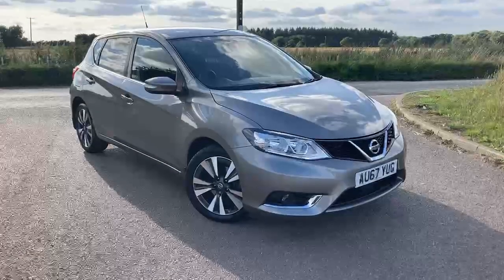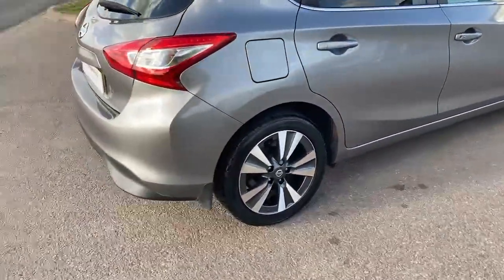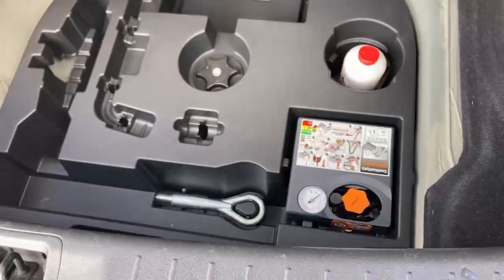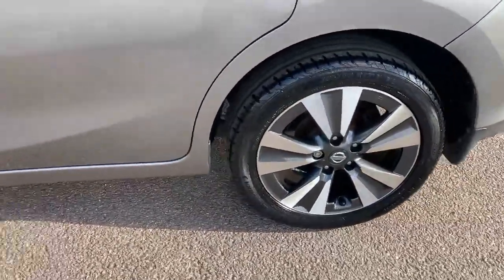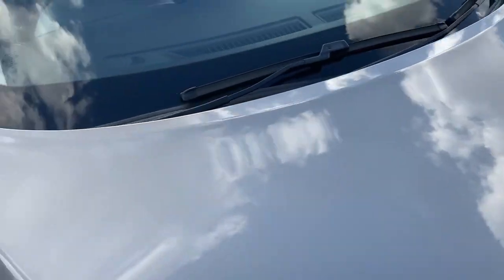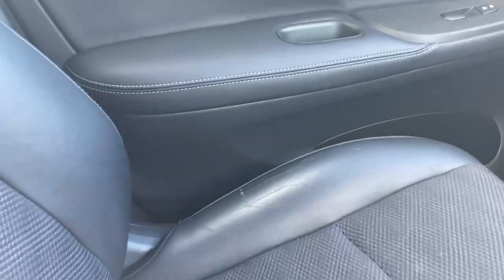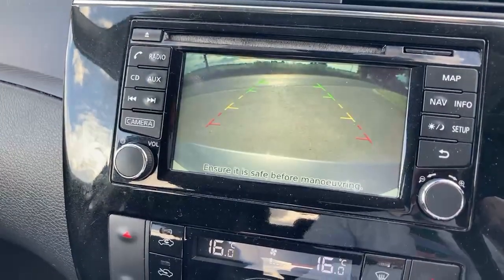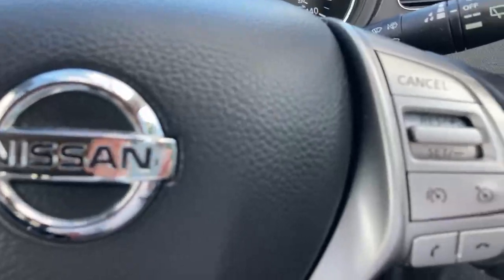Nissan Pulsar at Crayford and Abbs AU67 YUG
Gypsies Lane, Holt